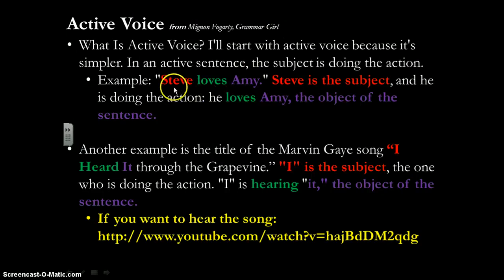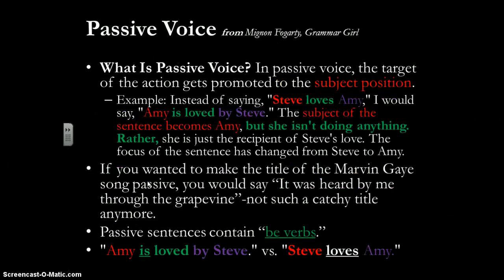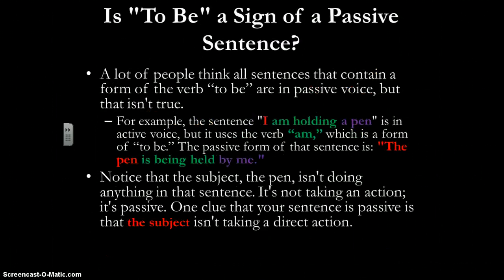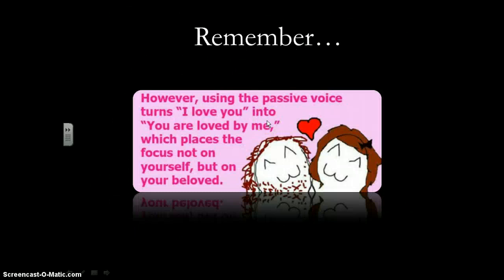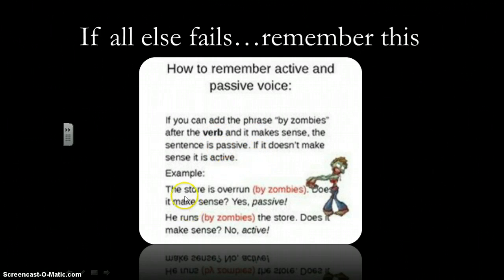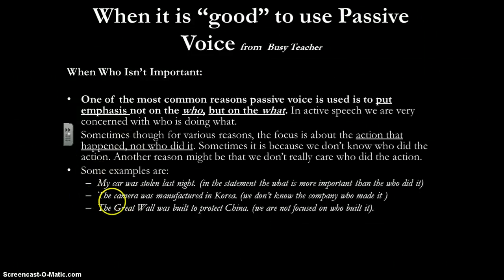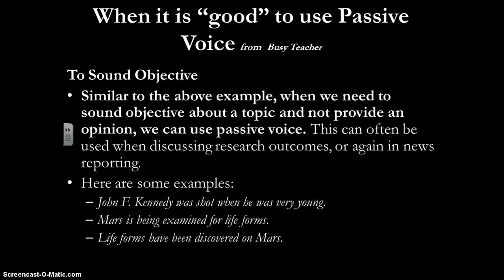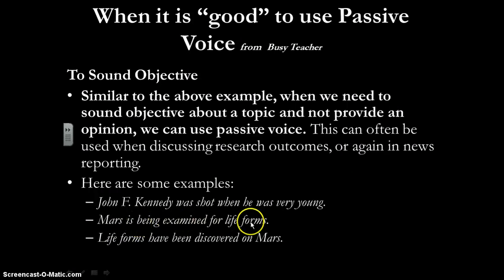Active vs Passive Voice